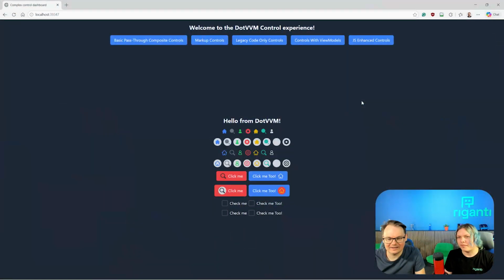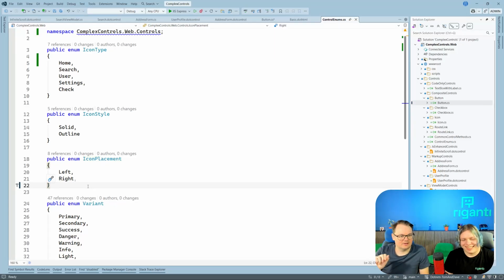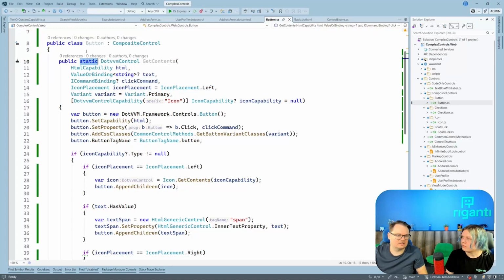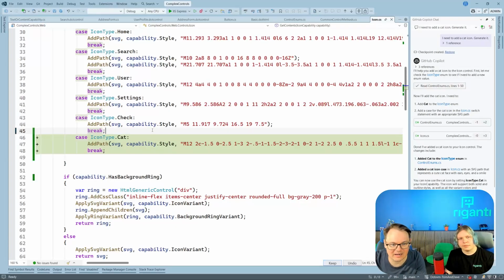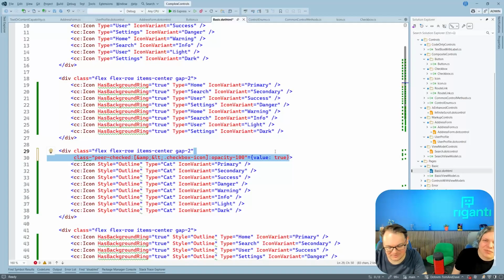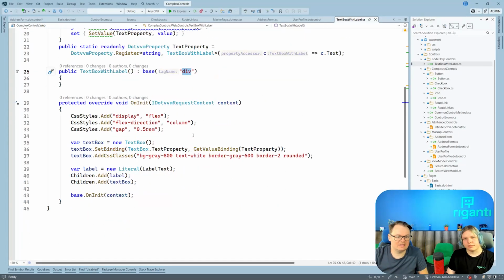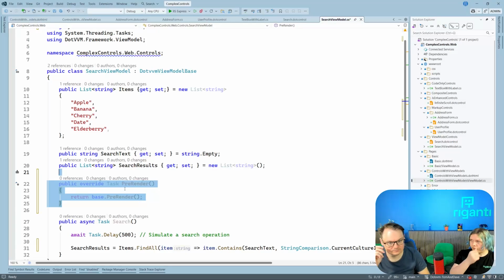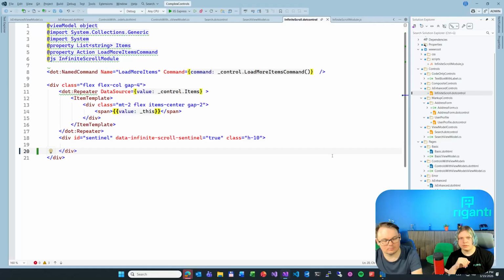Four ways to build your own DotVVM controls | Tom & Dave discover DotVVM | E04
In this episode we'll show several ways how to write components in DotVVM, and look at their advantages and disadvantages.